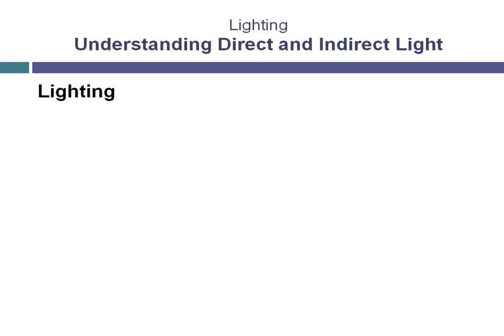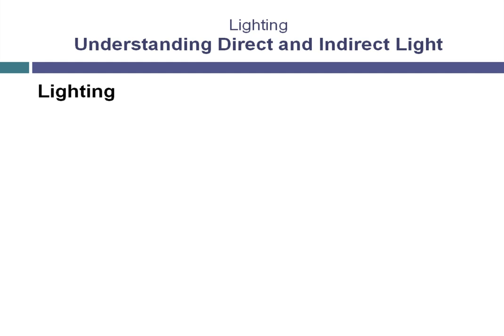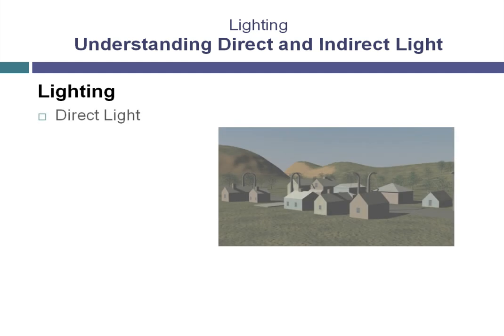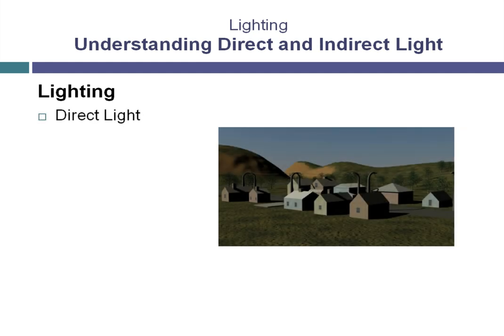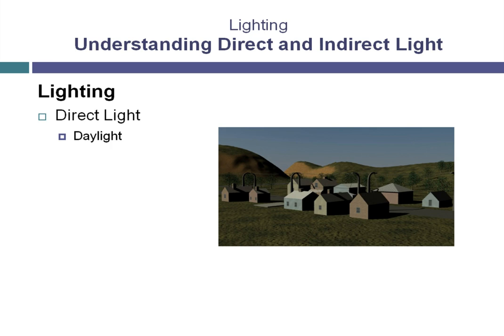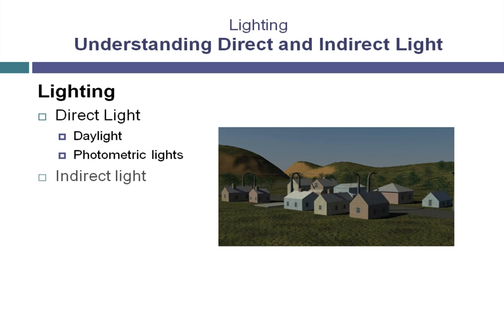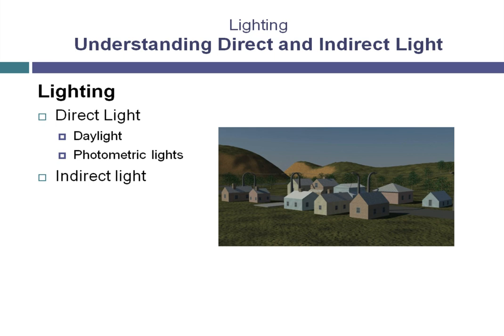Understanding Direct & Indirect Light | 3DS Max | Lighting